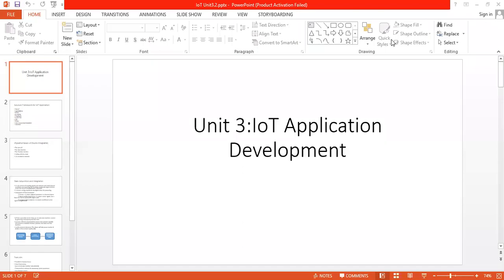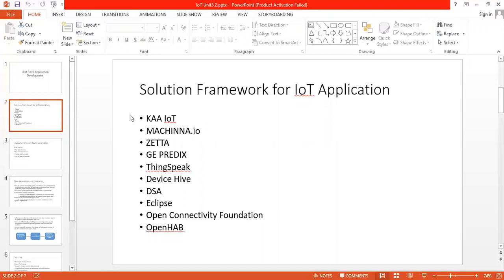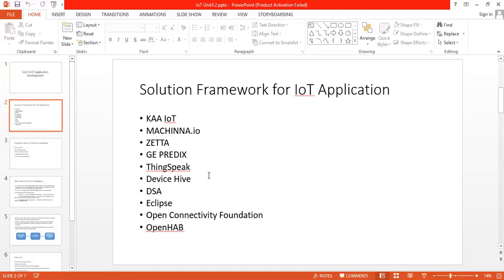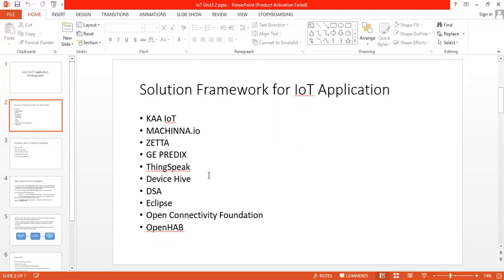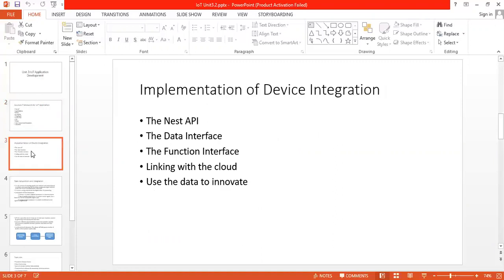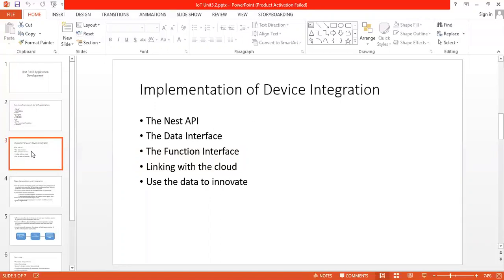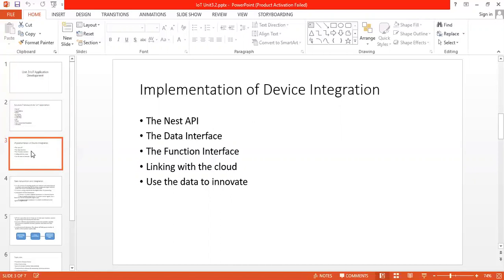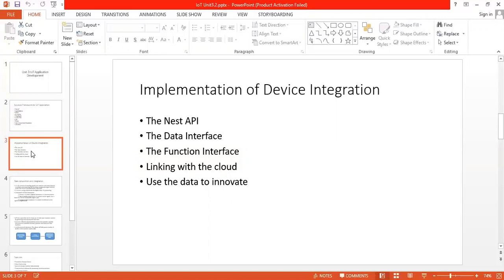Solution framework for IoT application